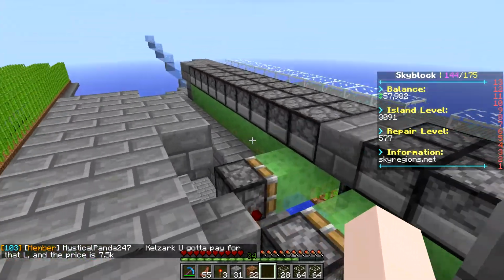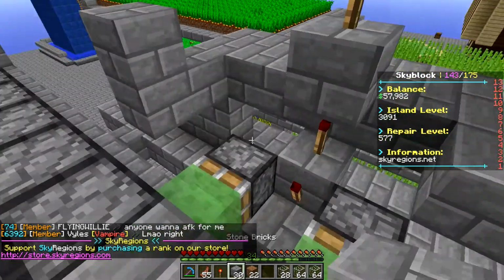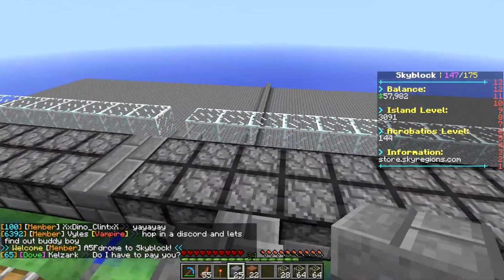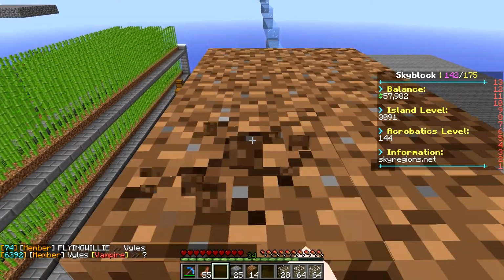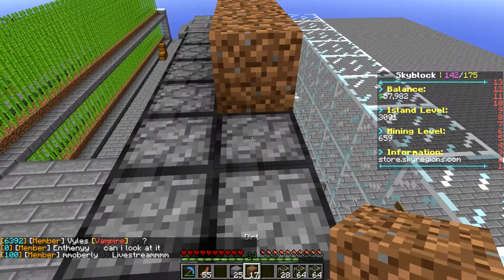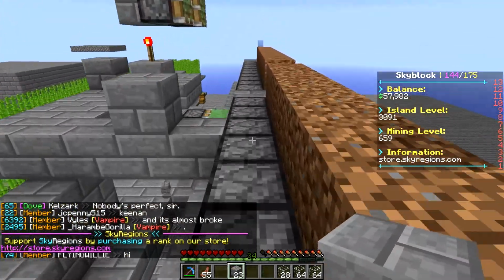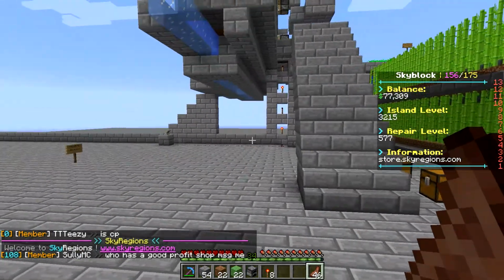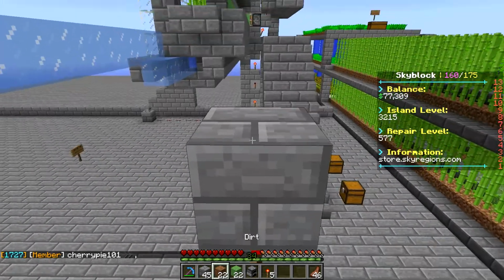Minecraft Skyregions Skyblock Let's Play - Love Episode 5 - Even Larger Sugar Cane Farm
Forums: Skyregions.com
Server: skyregions.net